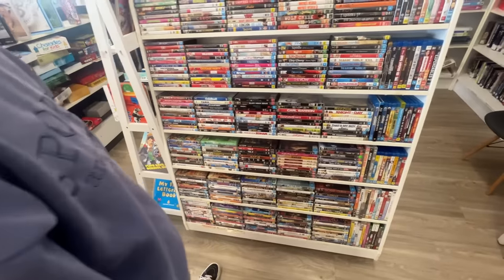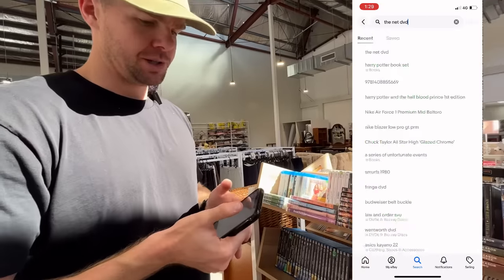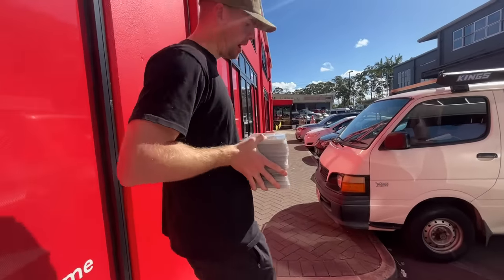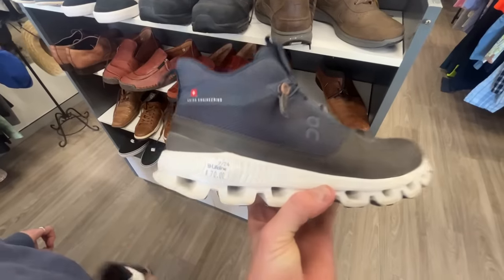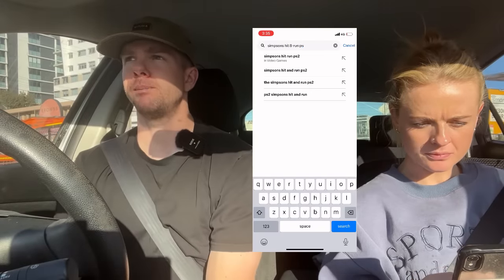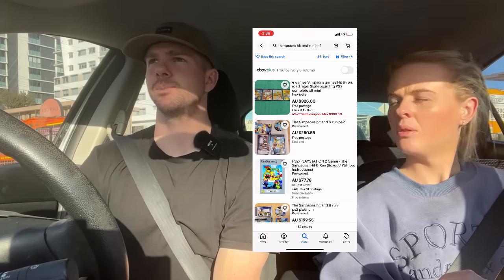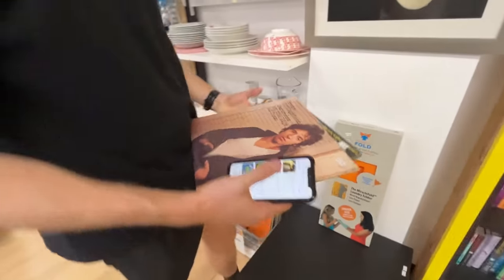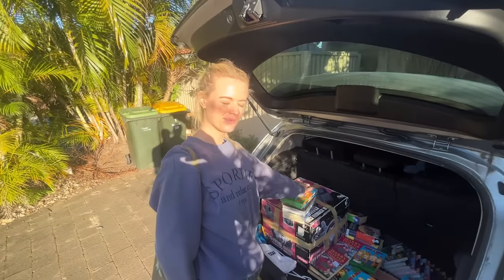Your Thrift Addiction is KILLING Your eBay Business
Stop buying stuff that doesn't sell.